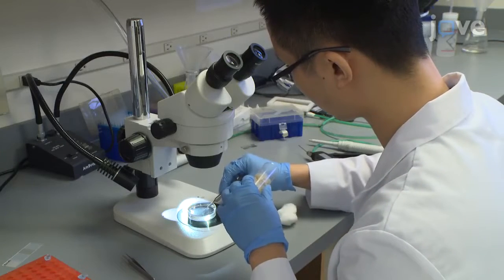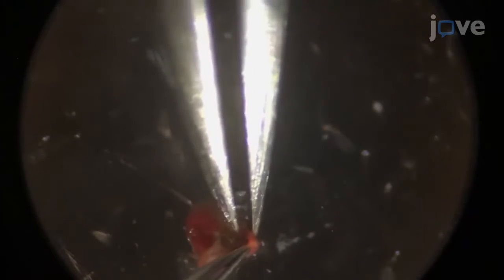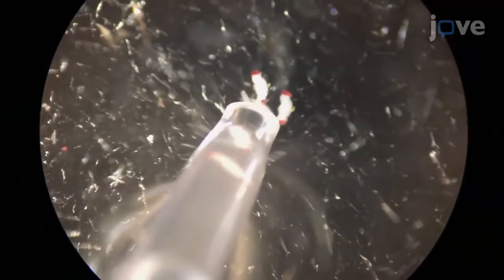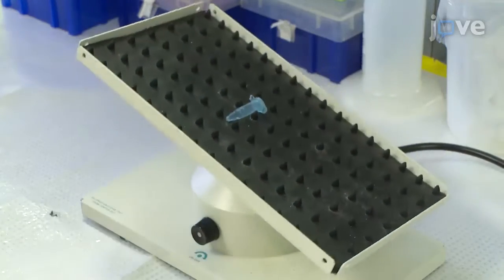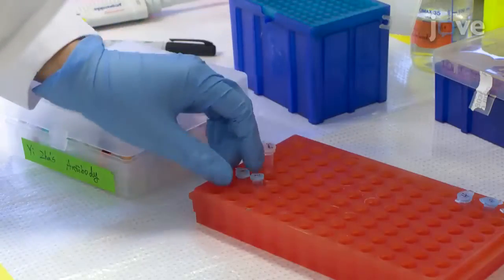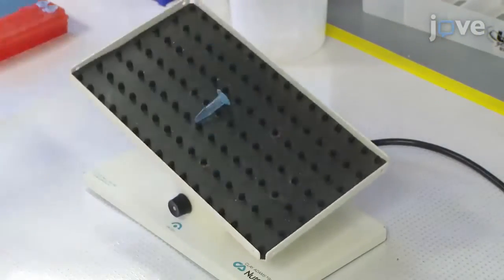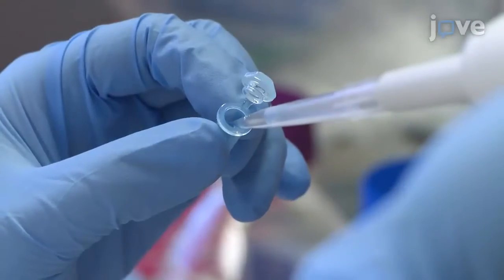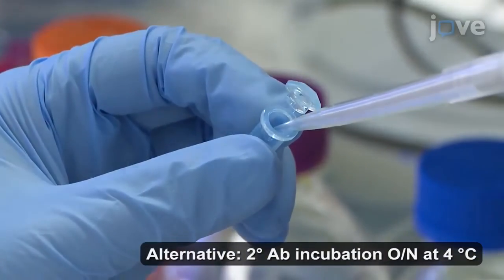Quantitative Cell Biology of Neurodegeneration | Protocol Preview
Quantitative Cell Biology of Neurodegeneration in Drosophila Through Unbiased Analysis of Fluorescently Tagged Proteins Using ImageJ -  a 2 minute Preview of the Experimental Protocol

Jennifer M. Brazill, Yi Zhu, Chong Li, R. Grace Zhai
University of Miami Miller School of Medicine, Department of Molecular and Cellular Pharmacology; Yantai University, School of Pharmacy, Key Laboratory of Molecular Pharmacology and Drug Evaluation (Yantai University), Ministry of Education, Collaborative Innovation Center of Advanced Drug Delivery System and Biotech Drugs in Universities of Shandong;

We have developed a simple and adaptable workflow to extract quantitative data from fluorescence-imaging-based cell biological studies of protein aggregation and autophagic flux in the central nervous system of Drosophila models of neurodegeneration.